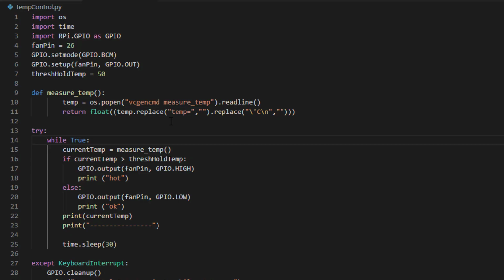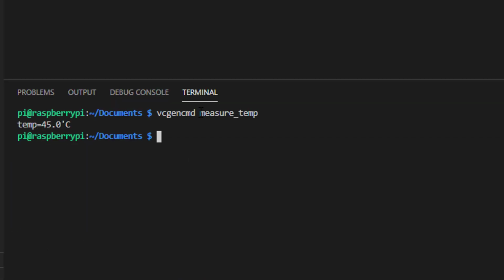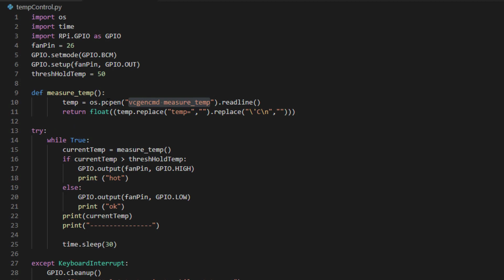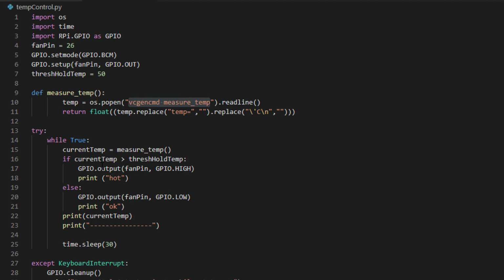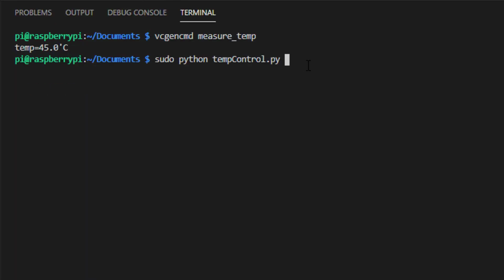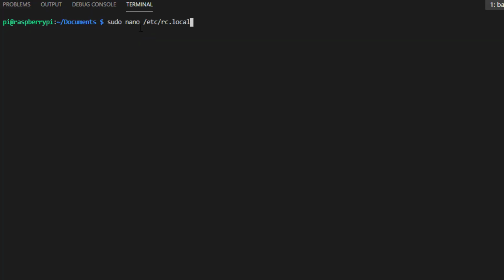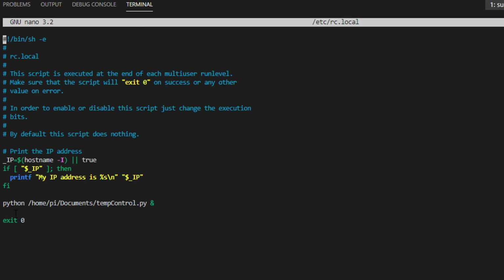Raspberry pi 4 GPIO controlled cooling fan – python script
While working on the raspberry live video with tkinter I printed a case for the camera

I had to adjust it a bit, but it turned out great.
Now the more important thing I wanted to do was to add a fan to the rpi 4 that tend to run hot.
but I did not want it to run all the time, so I did 2 things.
I create a PCB that move the control of the fan to a GPIO using a NPN transistor as a switch.
And I wrote a little python script that takes the core temperature using this command : vcgencmd measure_temp. Once I get the temperature, I check if it’s over the threshold, if so I turn on the fan. If not turn it off. Pretty simple.
I added the script to the rc.local  file and it works on boot now.

I had a great time also creating the box and mount using fusion360.